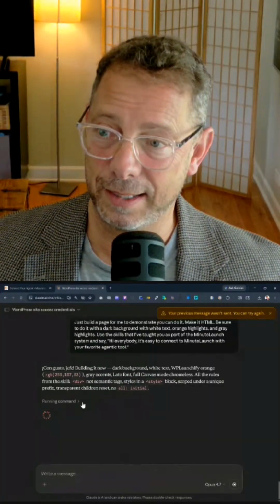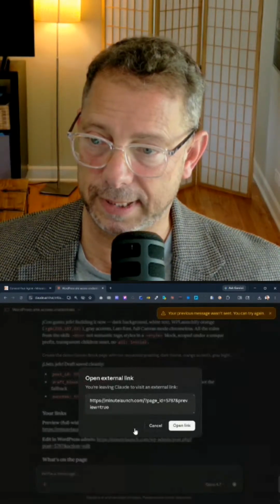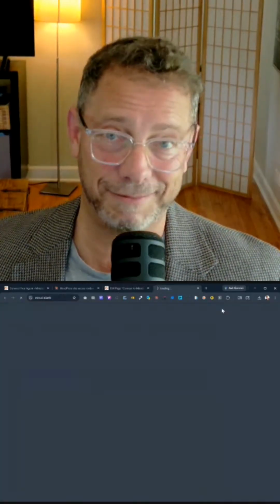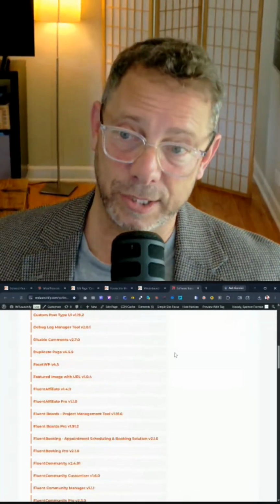How To Connect MinuteLaunch To Your Favorite Agent Ai Tool With Two Clicks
In this video I show you how quickly you can use the MinuteLaunch system with your favorite agentic AI tool or the built-in tool that we provide for you.